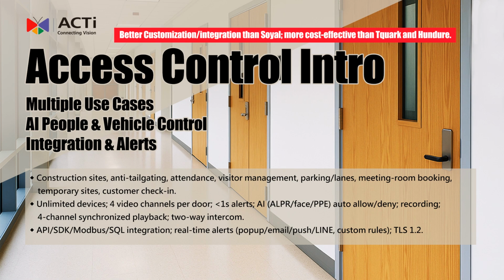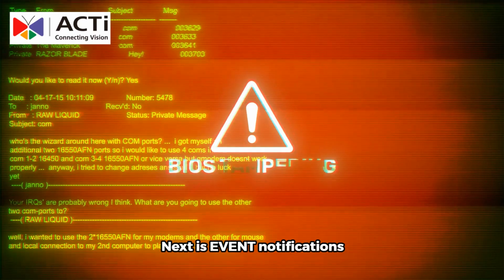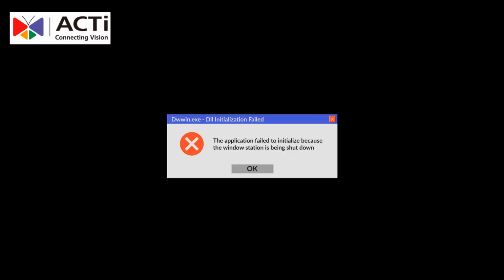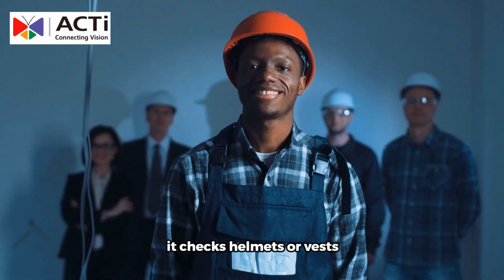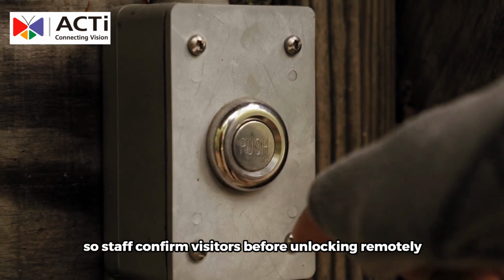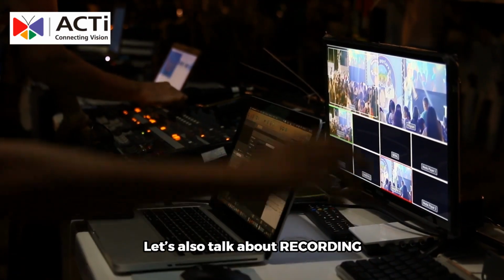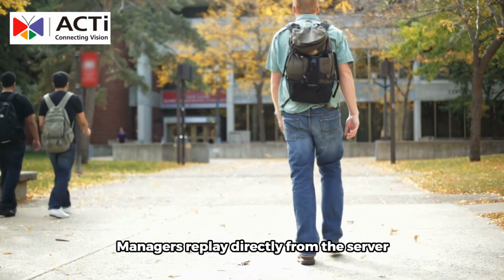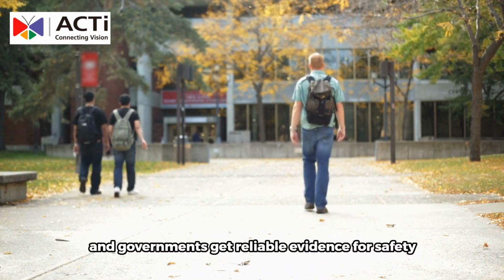System Integrators’ Top Pick: ACTi Access Control Advantage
ACTi Access Control combines six core features—live view, event alerts, AI analytics, control, recording, and search—designed for schools, factories, and government. Unlike Axis, ACTi delivers equal or higher specs at 30–50% lower cost, giving enterprises maximum value. From risk reduction to improved efficiency, ACTi provides system integrators and businesses with the ultimate high-spec, low-cost access control solution.